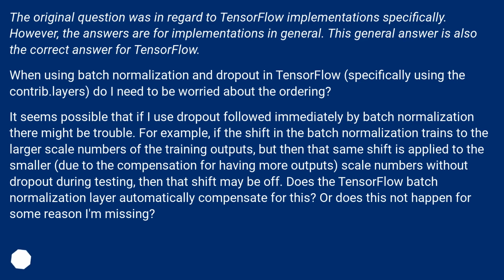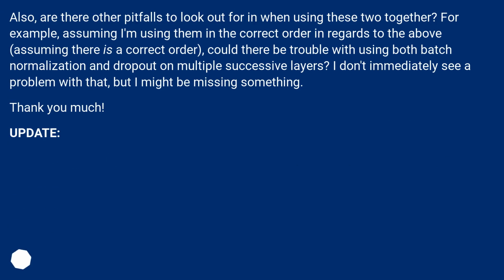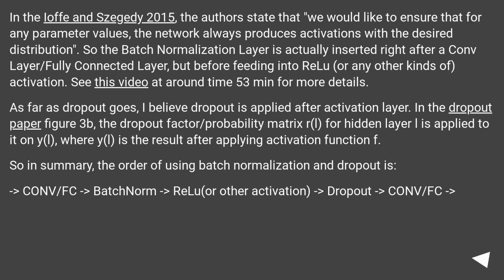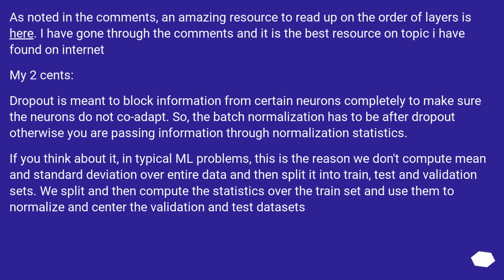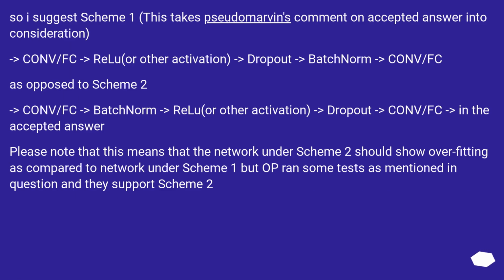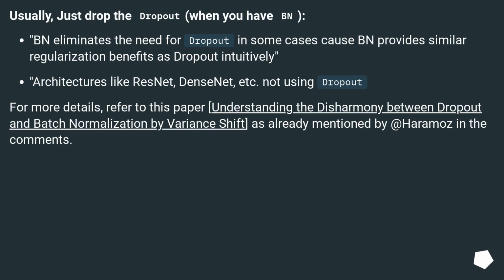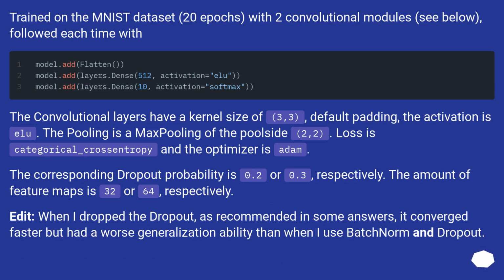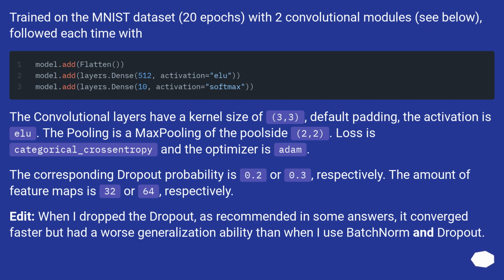Ordering of batch normalization and dropout?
Chapters
00:00 Question
02:04 Accepted answer (Score 237)
03:02 Answer 2 (Score 66)
04:43 Answer 3 (Score 28)
05:20 Answer 4 (Score 26)
06:39 Thank you

Answer 3 links:
[Understanding the Disharmony between Dropout and Batch Normalization by Variance Shift]